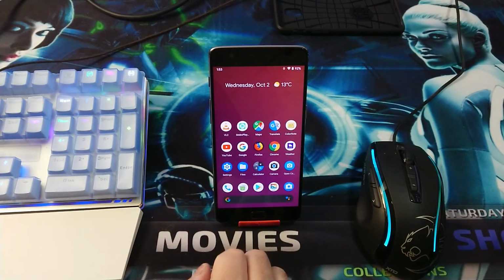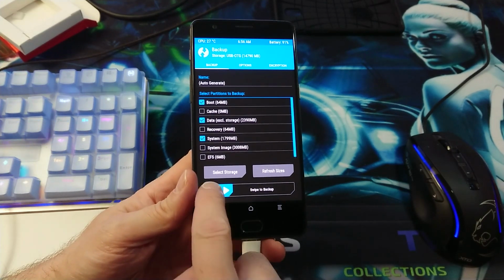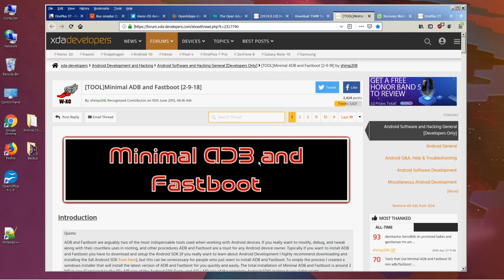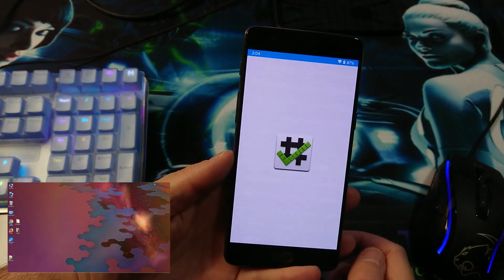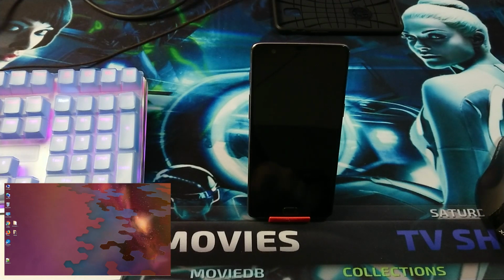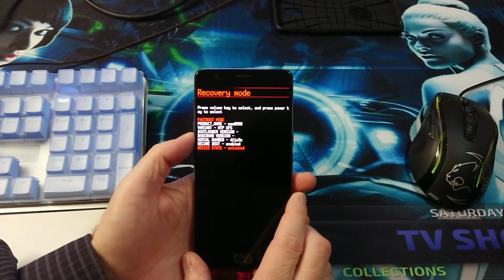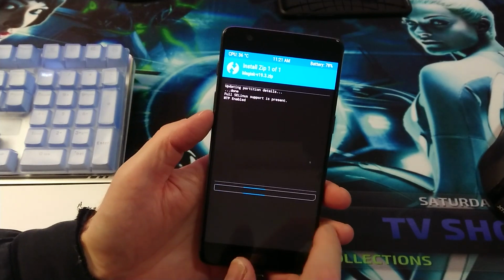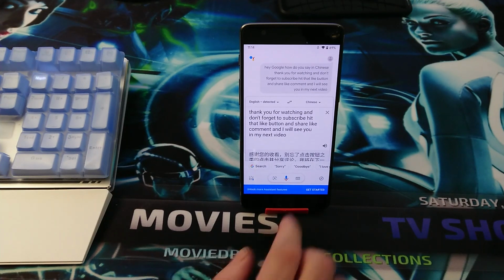Android 10 on OnePlus 3T with TWRP and Root! Complete Guide Step by Step how to install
How to install Android 10 Havoc Rom on OnePlus 3/3T!

This video is about how to install Havoc Rom based on Android 10.
The following variants are supported: A3000, A3003(OnePlus3) and A3010 (OnePlus3T).

If your OnePlus 3T is not rooted yet, and you don't have TWRP yet installed then don't worry, this video also covers the complete step by step Guide on how to Root and the Installation of TWRP. Just follow the Step by Step instructions in the video.

This installation is for the OnePlus 3 and OnePlus 3T, read the installation notes before starting!

Some features in this ROM may or may not work right out of the box depending on your model OnePlus 3.

The known bugs are most likely:
- Clean flash needed if on Havoc 2.9 or an older version.
- Encrypted devices will bootloop. Phone needs to be decrypted.
- To use the navbar and gestures flash the Enable_Gestures.zip provided in the links. It will disable hardware keys.
- To disable the navbar and enable the hardware keys back again flash the Disable_Gestures.zip.
- If any flashable zip isn't working then try mounting system in TWRP before flashing the zip.
- To downgrade to Havoc 2.9 please flash Oxygen OS 9.0.5 and then clean flash Havoc to avoid Camera issues.

Don't flash the Standard OpenGapps, flash the OpenGapps compatible with Android 10.0 ARM Nano Edition.

Find the Recovery TWRP recovery tool for your OnePlus 3 and OnePlus 3T all variants here:

TWRP is available for the following OnePlus 3 variants:
OnePlus 3
OnePlus 3T

You will need this apk if Magisk app is not available after installing it from TWRP.

Get the HP X5000M Metal OTG Type-C USB 3.1 USB Flash Drive

And get the BanQ MAX High Speed USB Flash Drive 64G Metal Pendrive

If during the installation you have "Error 7" and the rom cannot be installed don't panic, find the solution video step by step right here:

If you would like to pick up a pair of usb type-C cables for the OnePlus3T you can find them here: